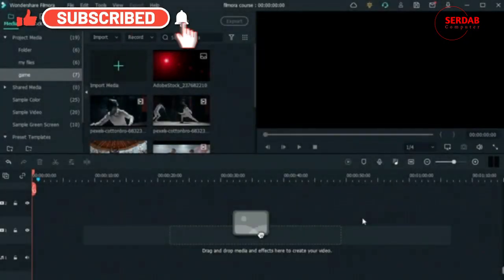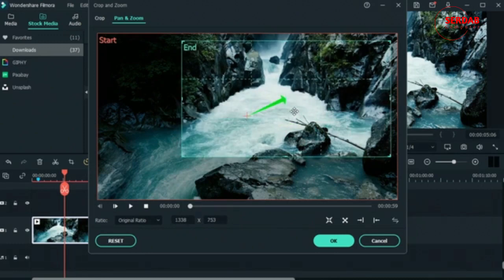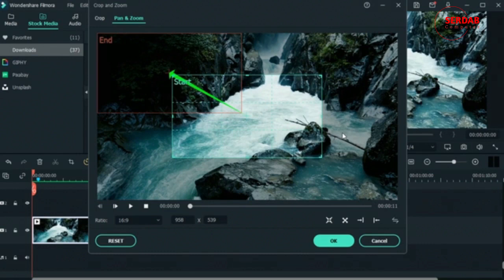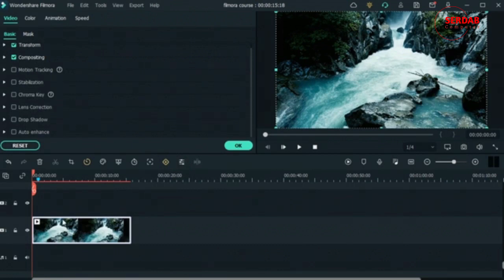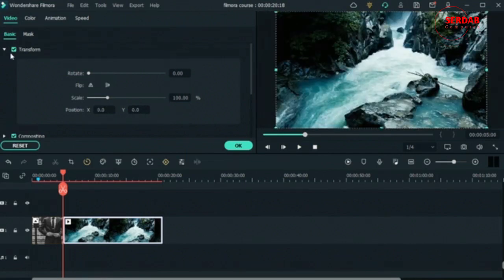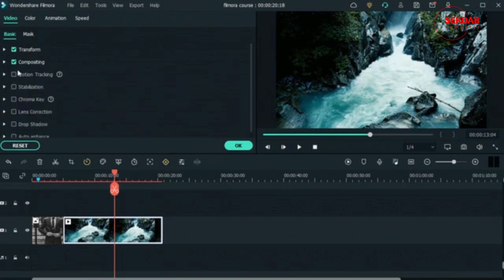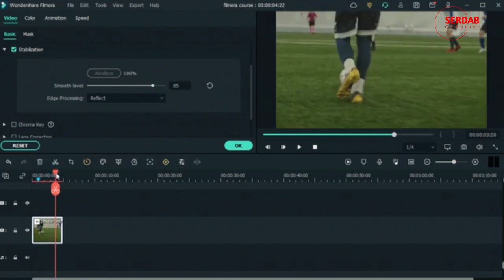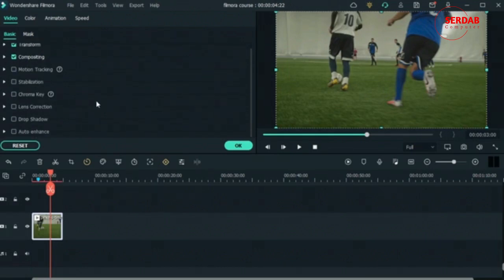Introduction to Filmora - Basic Filmora Tools